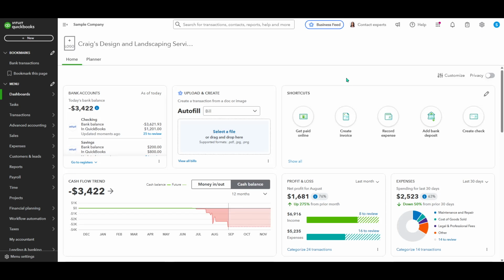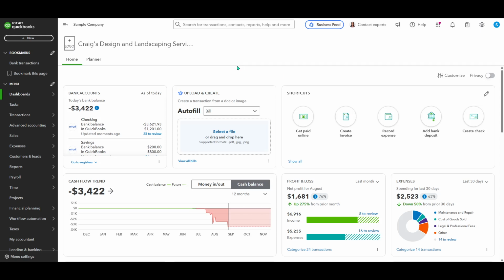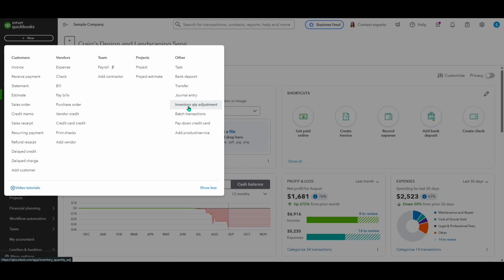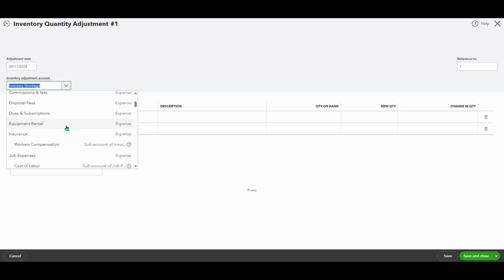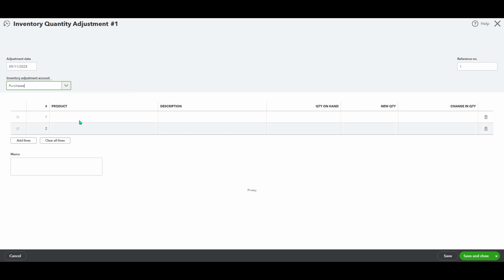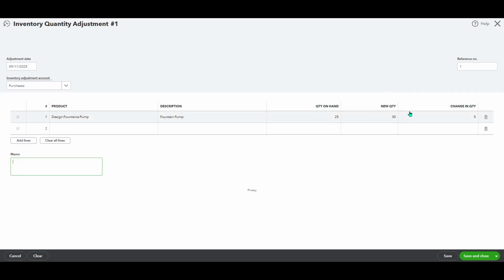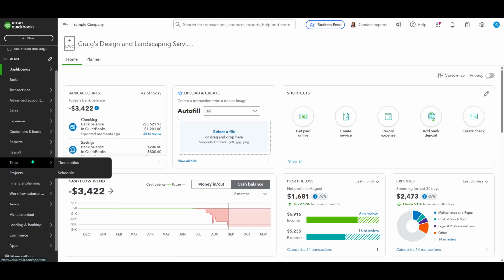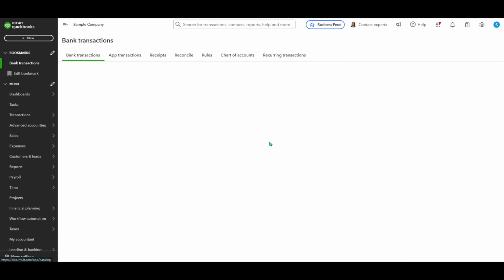QuickBooks Inventory Adjustment | How to Adjust Inventory in QuickBooks Online (2025 Tutorial)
Learn how to make inventory adjustments in QuickBooks Online, including fixing stock counts, updating quantities, and managing product values for accurate reporting.